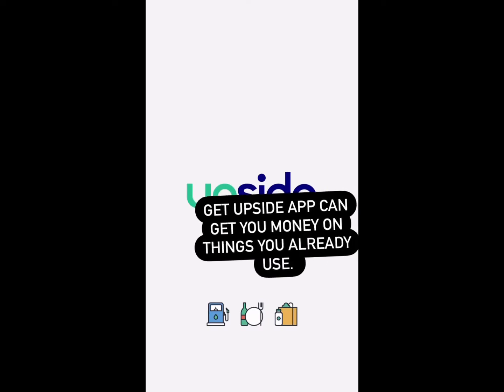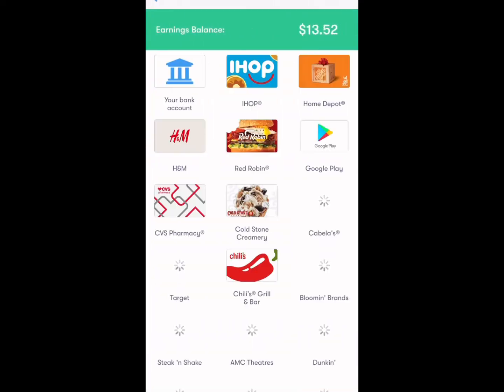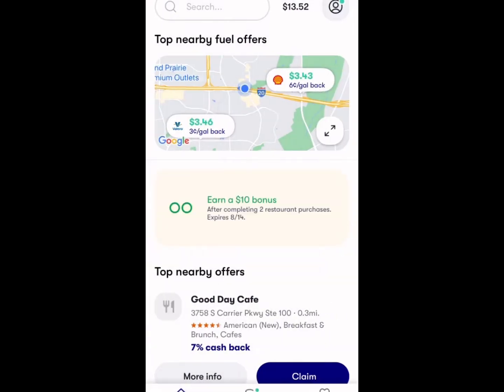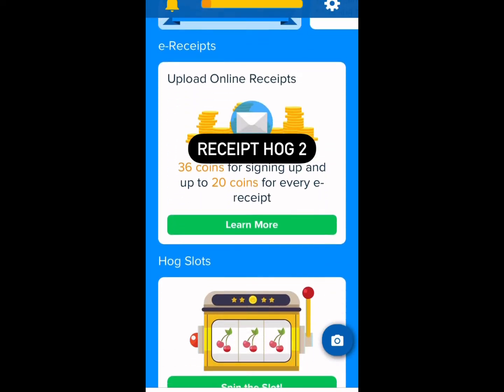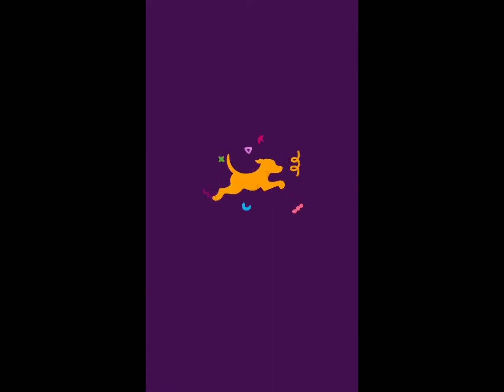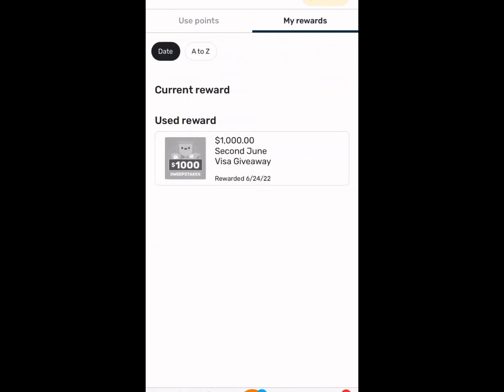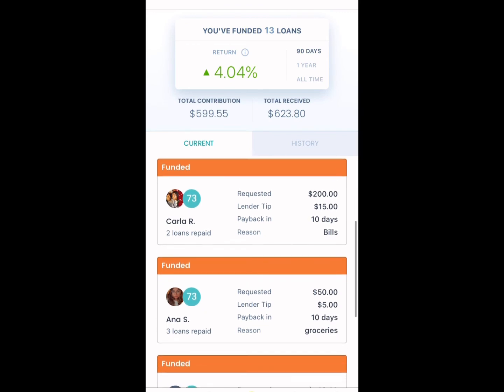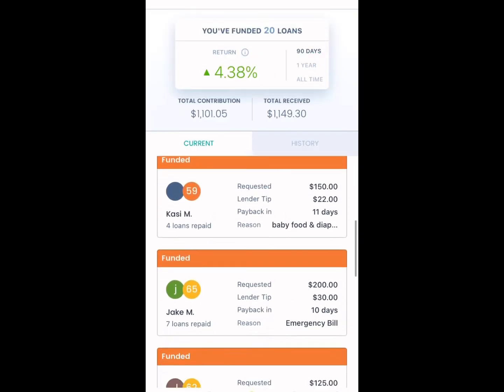Middle man Monday !!!!!! Four apps for the lazy residual income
Check out this free app that gets you cash back on gas and other errands!

Come save money on Fetch with me! Sign up w/ code B8XTX8 & get 2,000 pts See you there!

Receipt Hog pays you to upload receipts, take surveys, and more! Download and enter code huss5396 to earn a special bonus when you upload your first receipt.